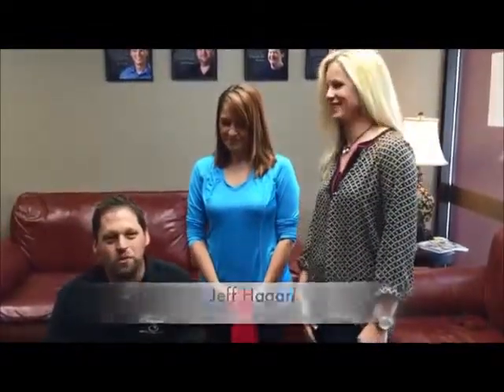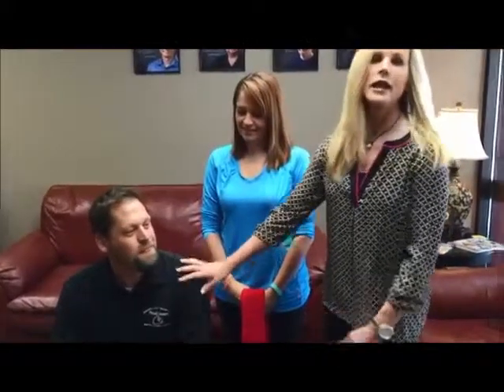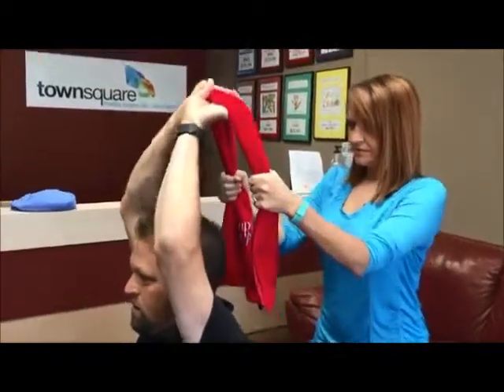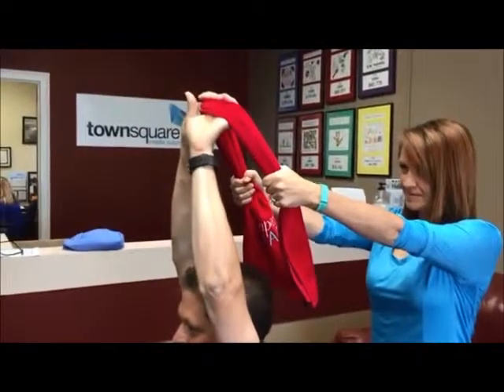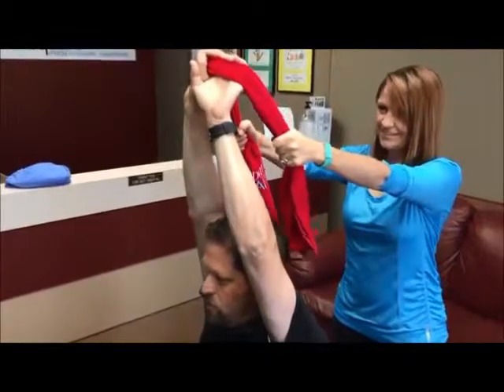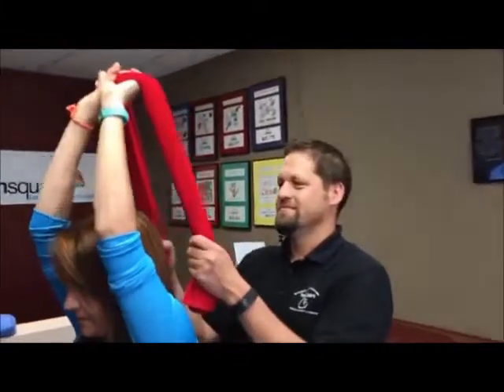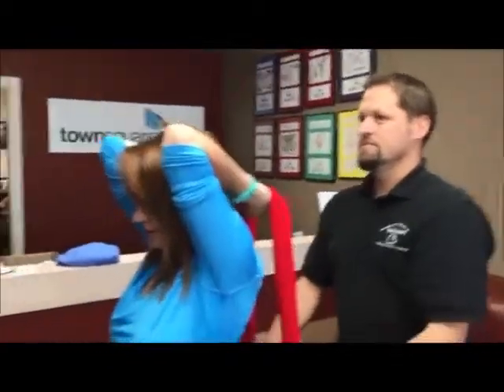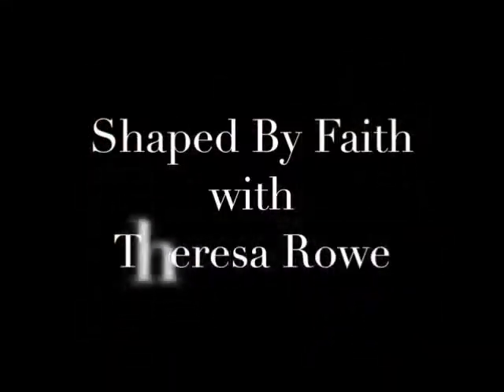Shaped by Faith Radio - Triceps Partner Towel Exercise - 99.1 FM WOMI 1490 AM - Theresa Rowe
to see what Shaped by FAITH is all about!!!
My guests Jeff Hagan with the Wendell Foster Campus for Developmental Disabilities and Sara Jackson with the Owensboro Symphony Orchestra helped demonstrate this simple, but yet amazingly challenging Triceps Exercise!
Jeff actually came walking in the radio station with a bag of ice for his back since he recently hurt it setting up ROMP. He pulled up a tent peg and then felt the pain in his back. Of course since I am a big FAN of helping people with their Core strength I reminded him to always work from his core! Since Jeff has a back injury I put him on the Shaped by FAITH stability ball to relieve any back or spine pressure/pain. He did quite well on the Ball!
To begin, one partner stands up or sits on a Stability Ball  with both arms fully extended above their head holding one end of a towel with both hands. The other partner should be standing directly behind that partner a few feet back, holding the other end of the towel.
The partner performing this exercise should have their elbows  in and the arms perpendicular to the floor with the palms facing each other while their feet should be shoulder width apart from each other. This is the starting position.
Now communicate with your partner so that he/she can grip the other side of the towel and start to pull down the towel  to apply resistance. Keeping the upper arms close to the head (elbows in) and perpendicular to the floor, lower the towel behind you until you feel a challenge in the triceps. Go back to the starting position by using the triceps to raise the towel. Remember to continue Breathing and stay focused as you perform this exercise.
Tip: The upper arms should remain stationary and only the forearms should move. Remember to focus on your breathing as you perform this exercise.
Repeat for 12-15 repetition
To modify this exercise, a person can sit down for more back support.
To make this exercise more challenging, a person can perform this exercise with one arm at a time.
Here is a scripture both you and your partner can focus on while exercising - As iron sharpens iron,
so a friend sharpens a friend. Proverbs 27:17